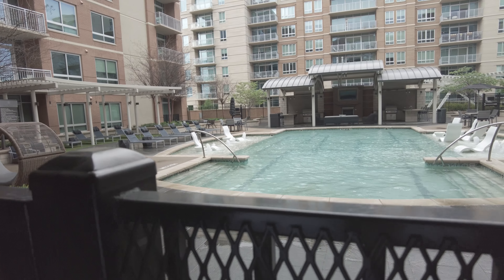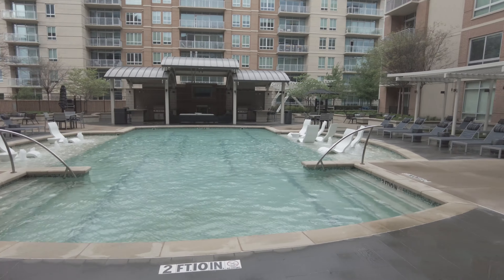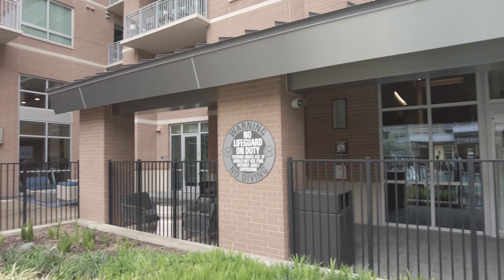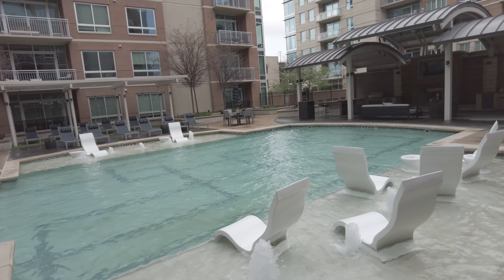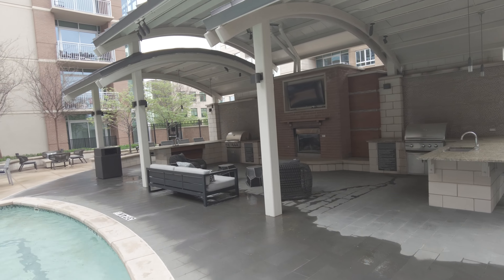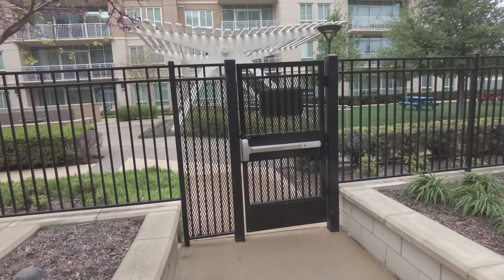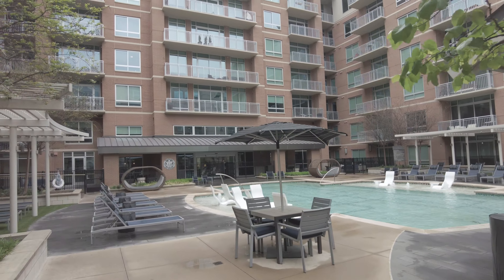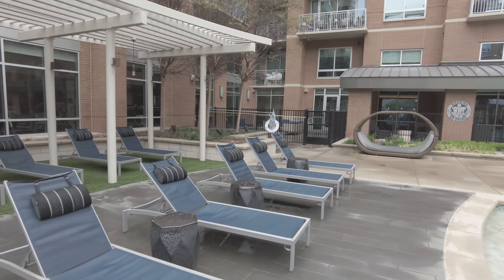Preston Hollow Village | Dallas TX | Pool at the Douglas - Sumptuous!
Preston Hollow Village | Dallas TX Apartments | Pool at the Douglas - Sumptuous!
Feels like a country club here! | Text me - Grant - 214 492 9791 | 100% Free Service | Start